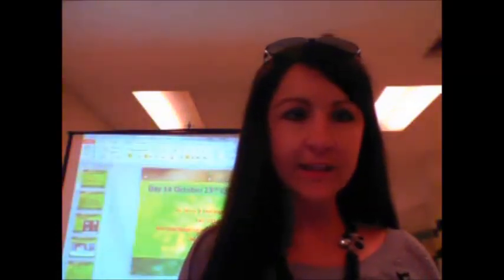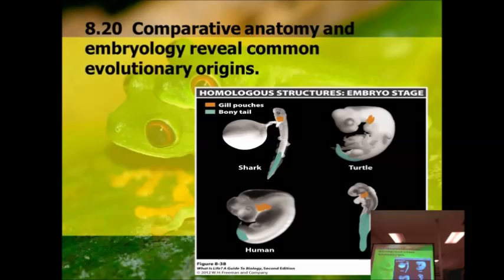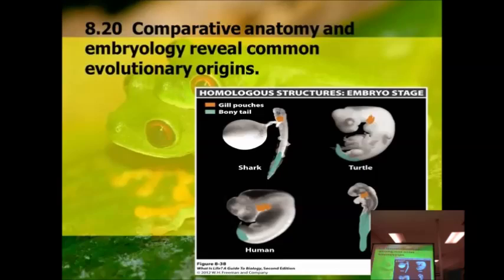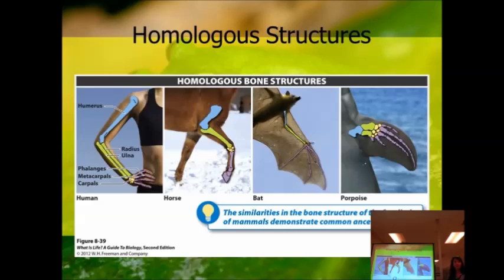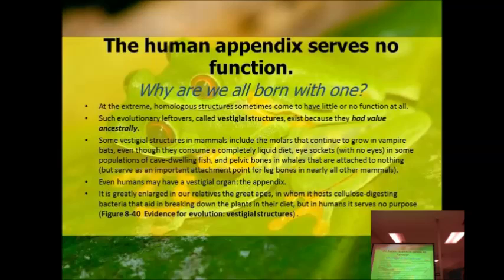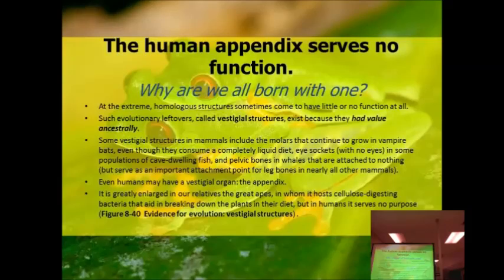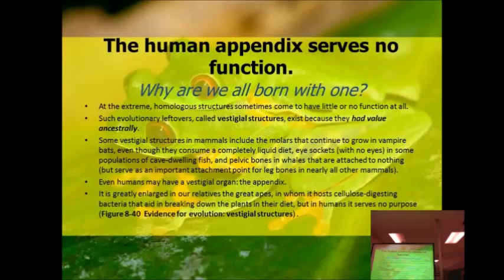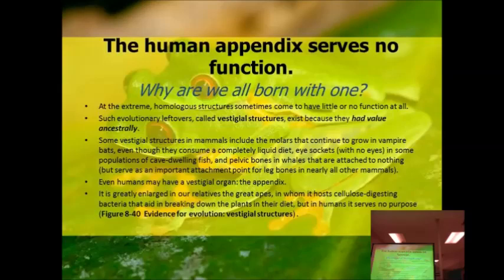Video 1 Homologous Structures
1. Day 14 October 23rd Chapters 8 + 9 Dr. Amy B Hollingsworth Fall 2014 Are you keeping up with your reading? Chapters 7, 8, 9
2. From Last Time Observing geographic patterns of species distributions—noting similarities and differences among species living close together but in very different habitats and among species living in similar habitats but located far from one another—helps us understand the evolutionary histories of populations.
3. 8.20 Comparative anatomy and embryology reveal common evolutionary origins.
4. Homologous Structures
5. The human appendix serves no function. Why are we all born with one? • At the extreme, homologous structures sometimes come to have little or no function at all. • Such evolutionary leftovers, called vestigial structures, exist because they had value ancestrally. • Some vestigial structures in mammals include the molars that continue to grow in vampire bats, even though they consume a completely liquid diet, eye sockets (with no eyes) in some populations of cave-dwelling fish, and pelvic bones in whales that are attached to nothing (but serve as an important attachment point for leg bones in nearly all other mammals). • Even humans may have a vestigial organ: the appendix. • It is greatly enlarged in our relatives the great apes, in whom it hosts cellulose-digesting bacteria that aid in breaking down the plants in their diet, but in humans it serves no purpose (Figure 8-40 Evidence for evolution: vestigial structures) .